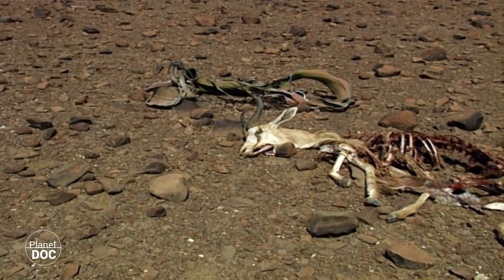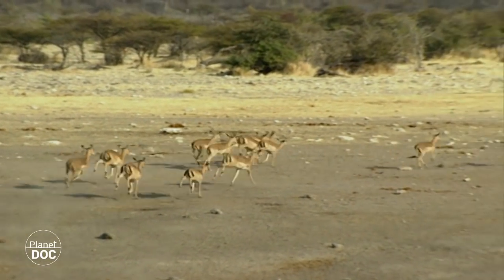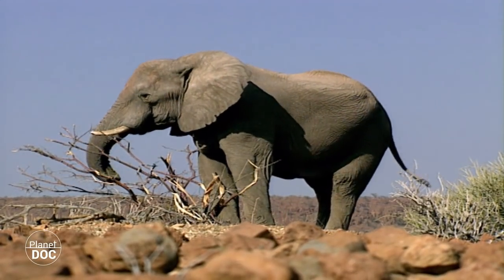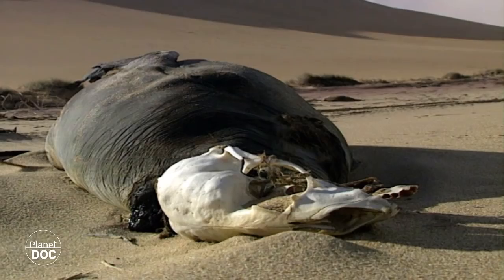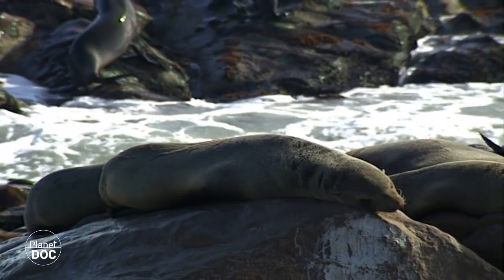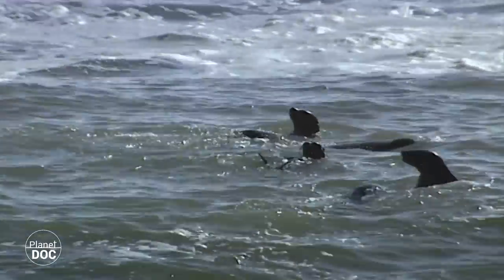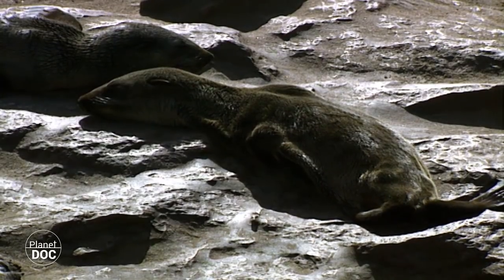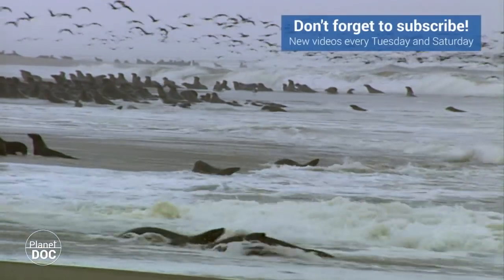Inhabitants of the Namib. The Oldest Desert in the World - Part 3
The Namib is located in the western region of Namibia and is the oldest desert in the world, a dry region where fourteen years may go by without a single drop of rain falling.  An unforgiving landscape, where nature demonstrate the extent to which animals and plants are able to adapt, and conquer one of the most extreme ecosystems on the planet, .

The dunes represent the greatest challenge to life in the desert.  The sands don’t  retain water, and there is only a bare minimum of nutrients available for plant life.  Moreover, the winds constantly blow, moving the dunes in a ceaseless migration across the lonely desert.
Life would seem to be impossible here.  The constant movement of the dunes prevents vegetation from taking hold along the unstable slopes.  But, even here, plants have found a place in which they can gain a foothold.
The sparse vegetation, and the lack of water, mean that this region is totally inaccessible for most animals, and any that do stray too far into the desert are almost certain to die.

Despite appearances, death is not the only visitor to this area of the Namib.  These bodies are evidence that this is one of the many beaches along the coast of West Africa to which the fur seals come every year to give birth.
Seven days after giving birth, the females are again ready to mate.  Once they have copulated, they swim into the deep waters, where they remain for several days, feeding.  During this time, the pups are left alone in the seal colony.

Approximately 40,000 years ago, a new species appeared in the Namib: man.
The herbivores of the savannah had conquered the desert, and so the first humans in the area were able to live from hunting.  Today, the descendents of those tribes, the bushmen, remain loyal to the same lifestyle which enabled their forefathers to colonise these lands.
The diet of the bushmen includes 55 species of animals and 100 different plants.  Hunting is the men’s job, and gathering is for the women.

In the north region of the desert live the Himba. This tribe likes to take care of their appearance.  They women wear a great deal of jewellery, and paint their skin with fat, mixed with reddish dust.
Their culture, like that of the bushmen, is changing under outside influence.  The new generations will have to make a choice – follow the new trends, or maintain their traditional way of life, the same way of life which made it possible for them to conquer the inhospitable lands of the Namib.
The Himba are the last link in the chain of conquest of these lands.  An epic story which began millions of years ago, and which has brought life to the very heart of the Namib desert.